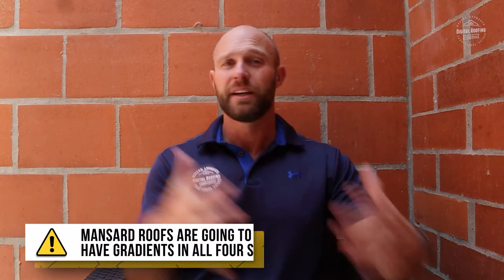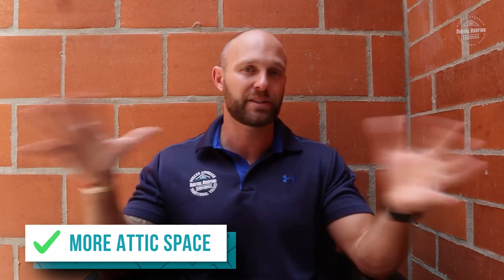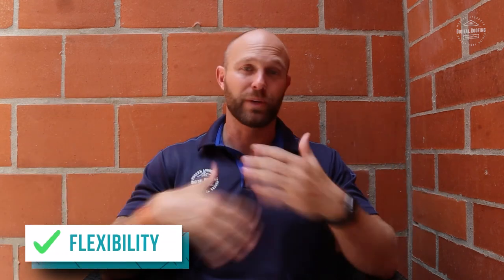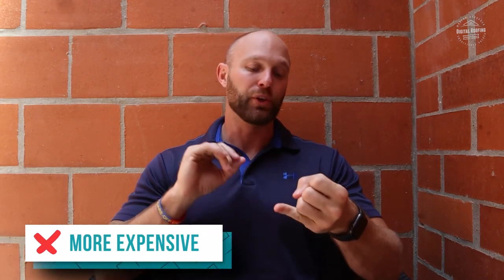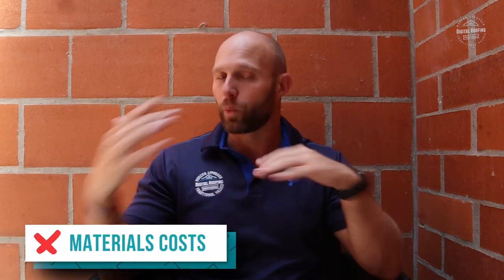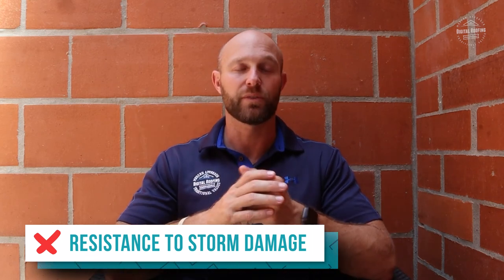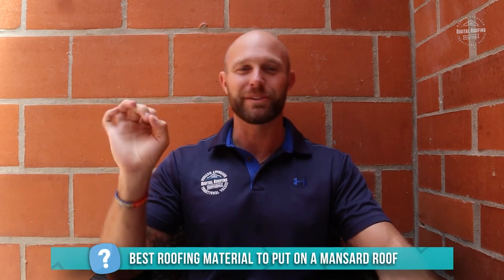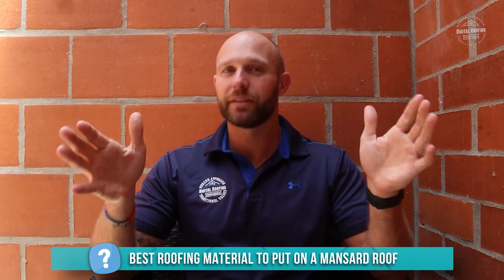What is a Mansard Roof?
What exactly is a Mansard Roof?  In this video, we are going to going to define what a mansard roof is, what a mansard roof looks like, the different kinds of mansard roofs, what are the advantages/ disadvantages, our FAQ’s, and finally the history behind Mansard Roofs.

For our full-length article, just click here!

Are you in the market to get a new roof, roof repair, or some type of exterior repair?

Since we can't come out and inspect your roof, here is a tool to reach QUALIFIED contractors for Roof Inspections!